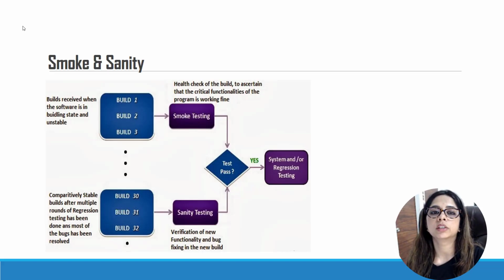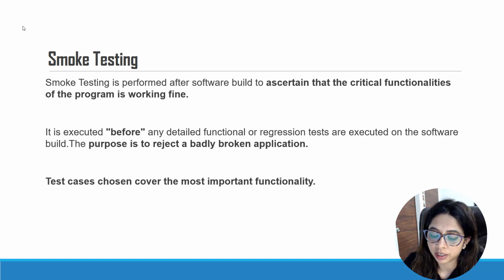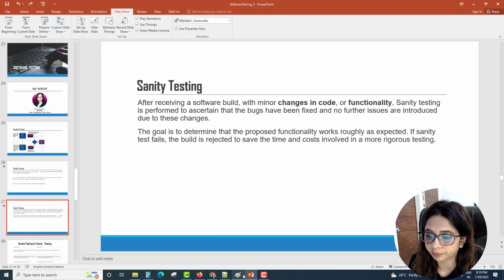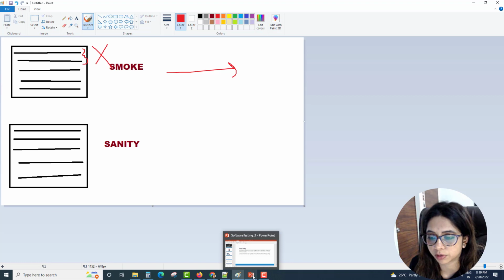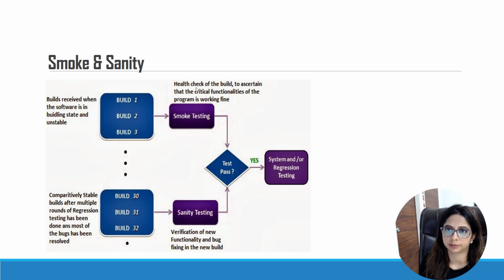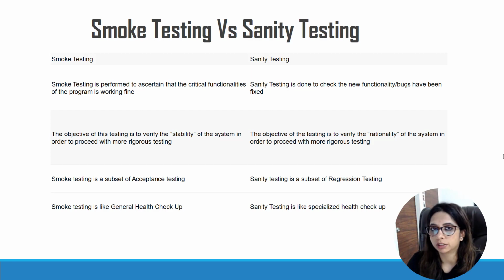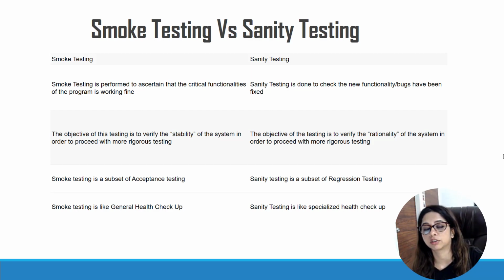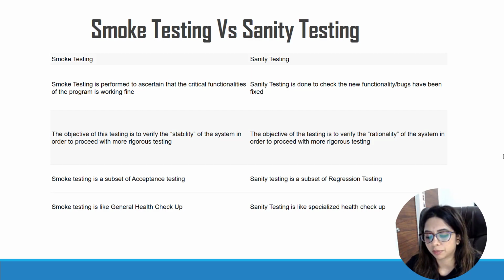Types of Testing | Smoke vs Sanity Testing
Smoke Vs Sanity Testing
Difference between Smoke and Sanity Testing

1. What is Data? What is a Database? What is DBMS? How to Install MySQL Workbench :